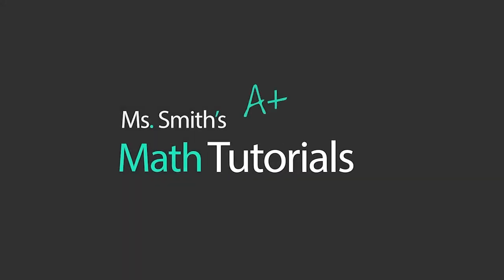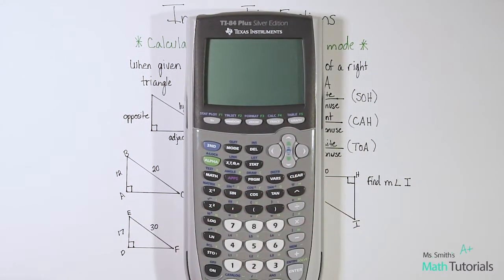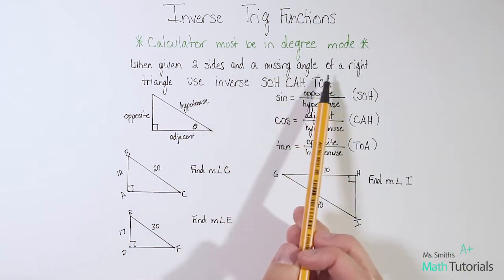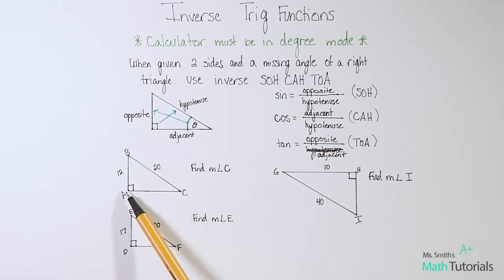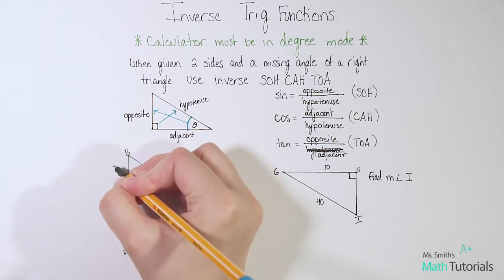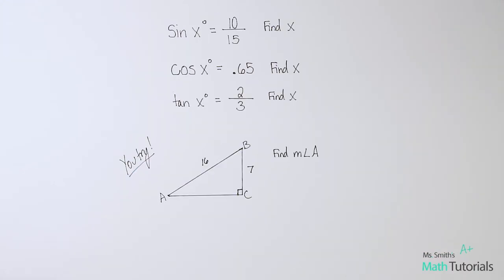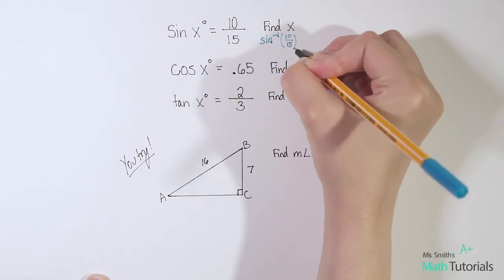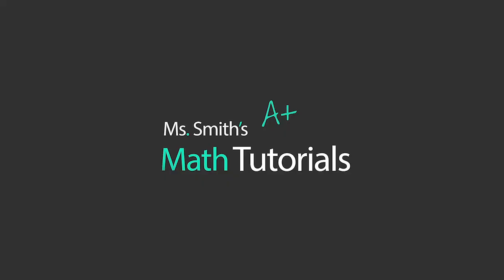Inverse Trig Functions SOHCAHTOA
You Try Answer:
You would use Inverse Sin (SOH) and the missing angle is 25.94°